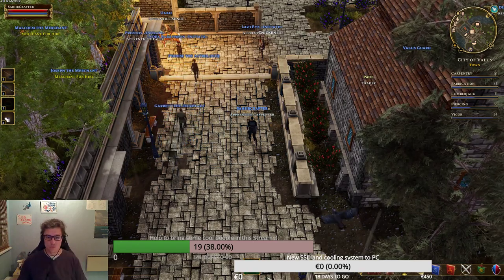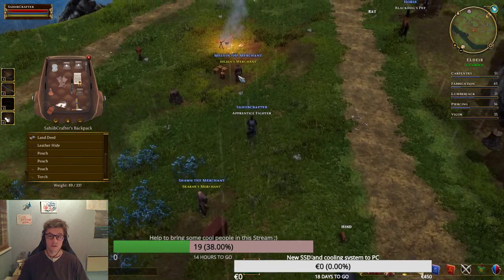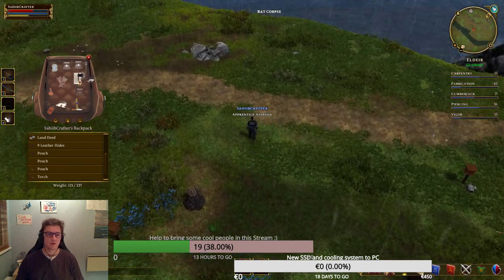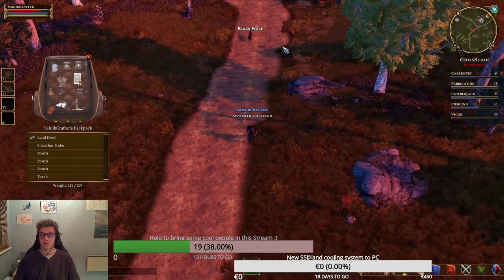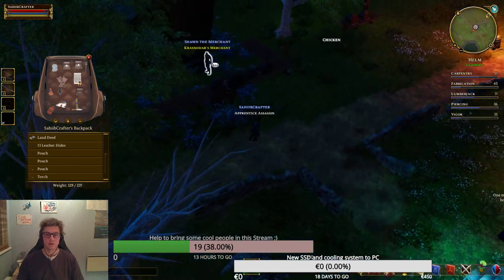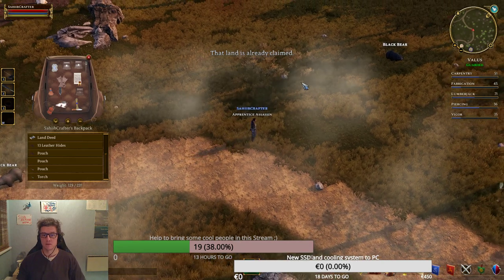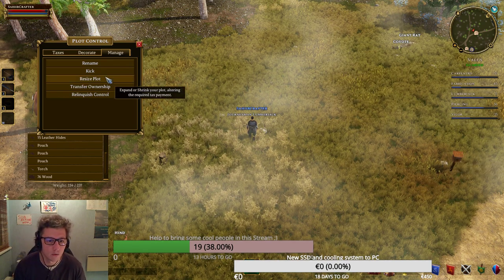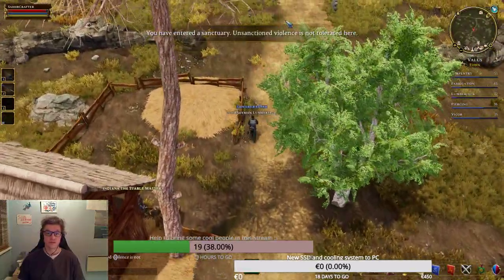Legends of Aria - looking for land plot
How hard is to find and then place a land plot?

If you also want to be part of this awesome world then you can get your own copy